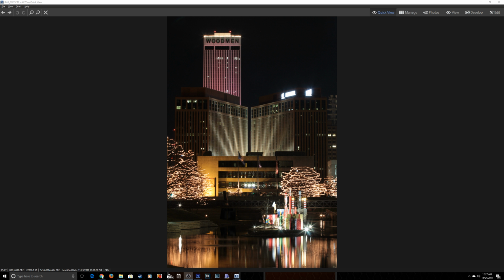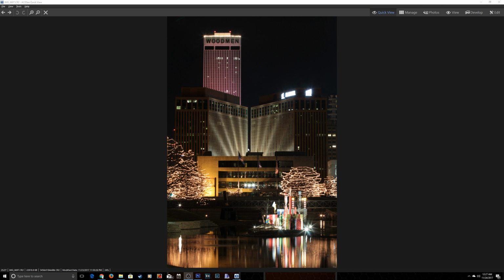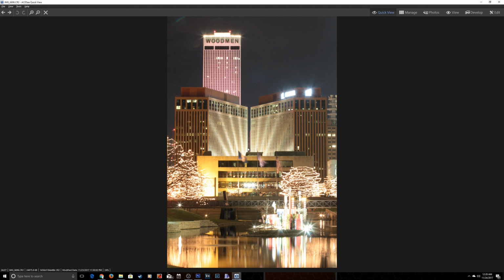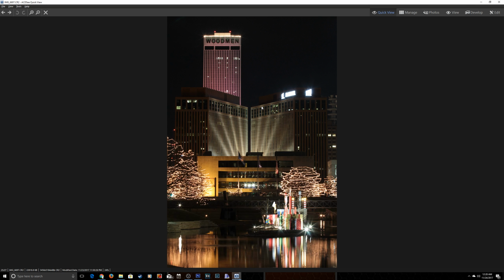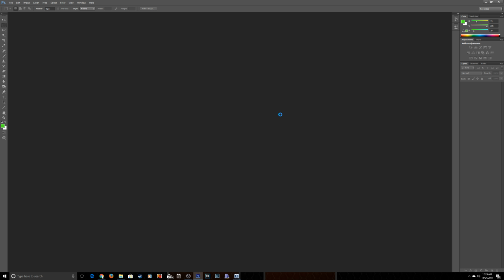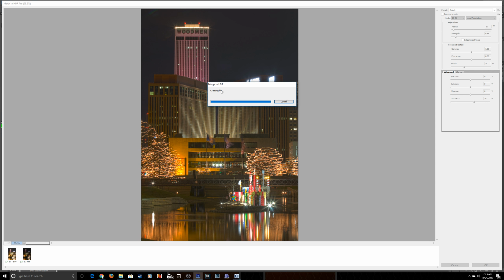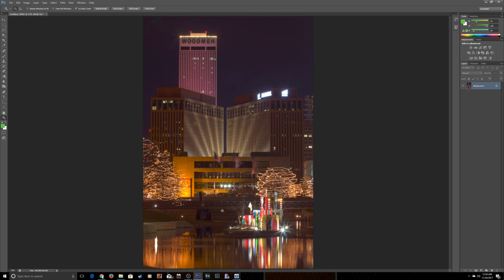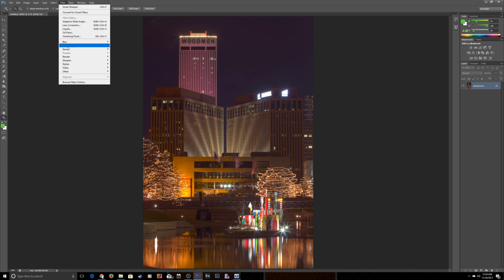High Dynamic Range Photoshop Tutorial